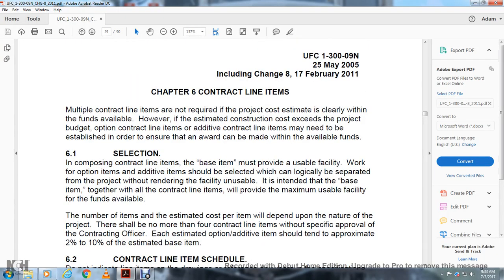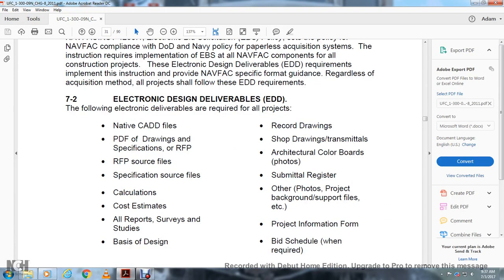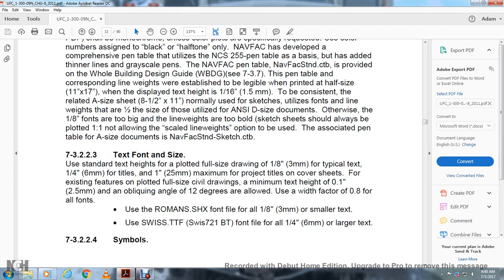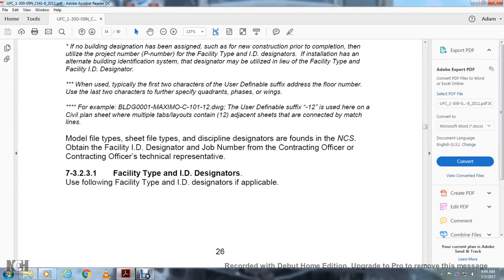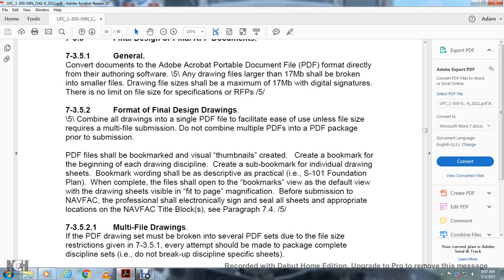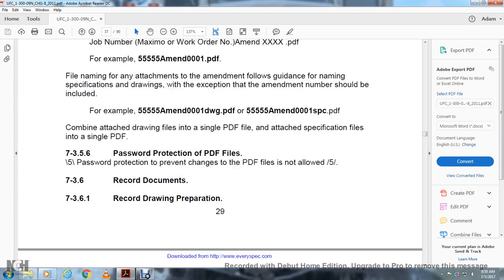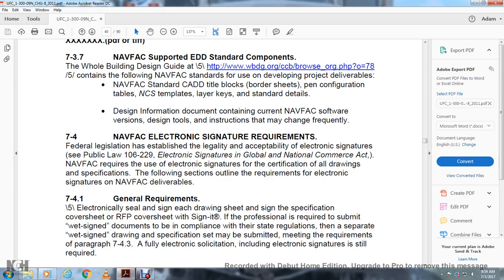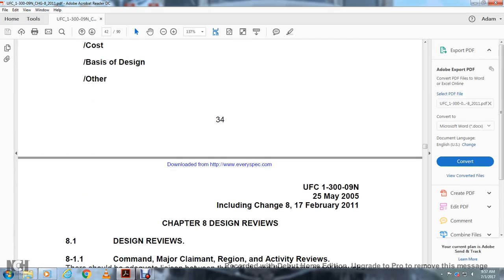UFC DESIGN PROCEDURES PART3